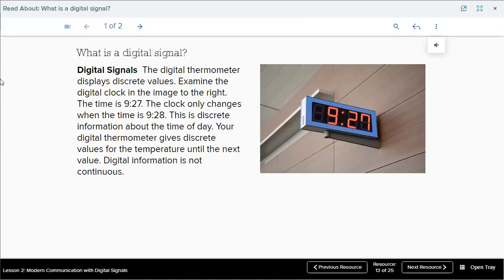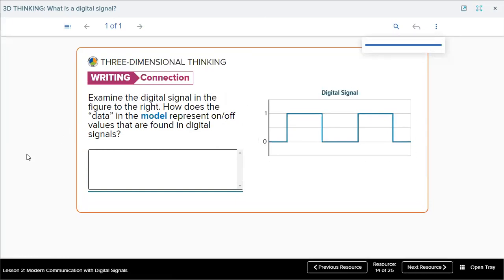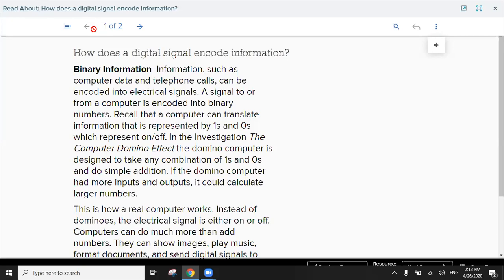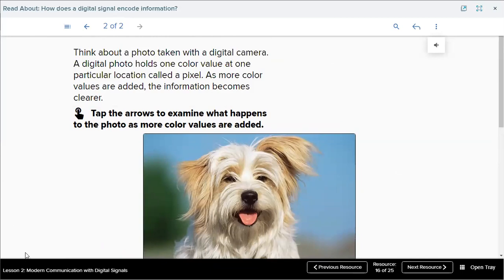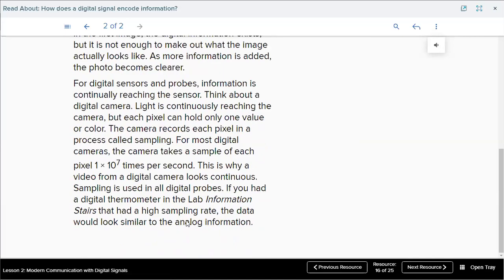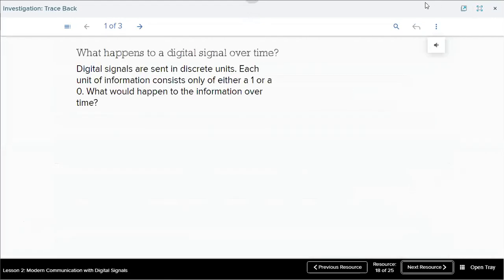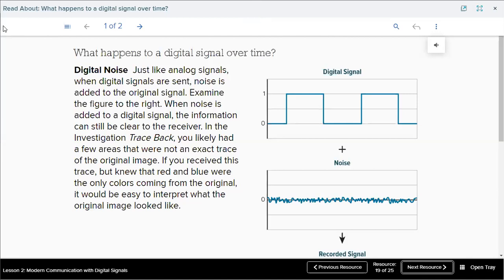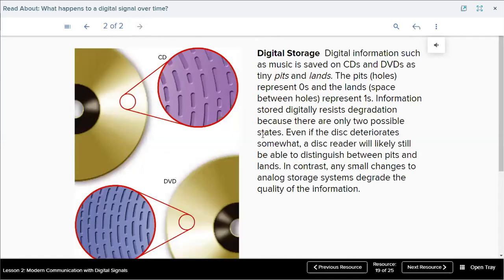G8 Follow Communicating With Digital Signals 26 4